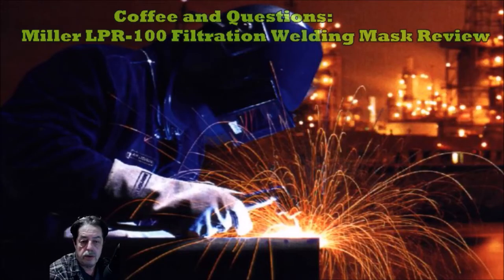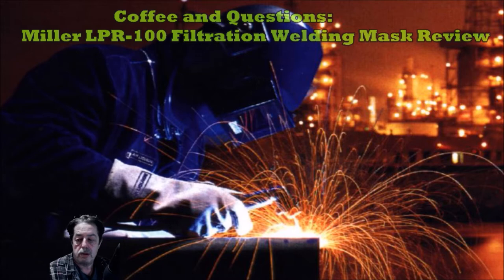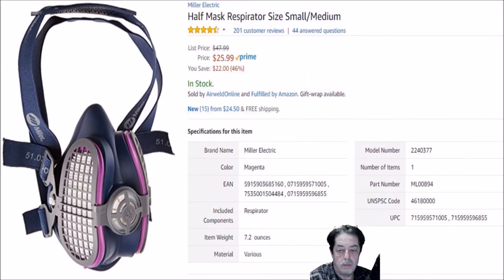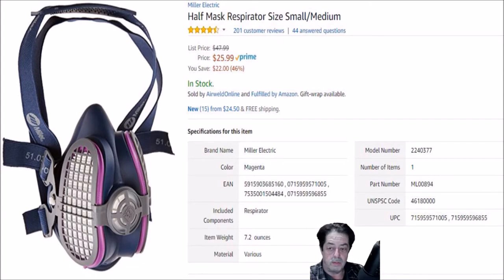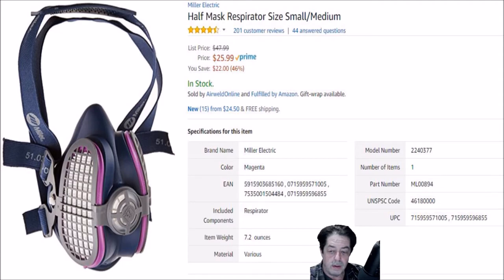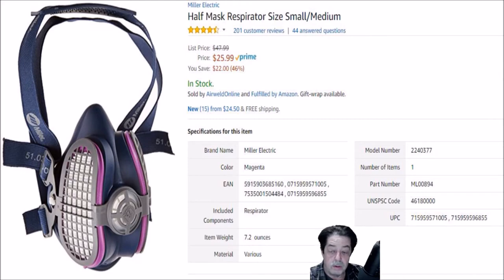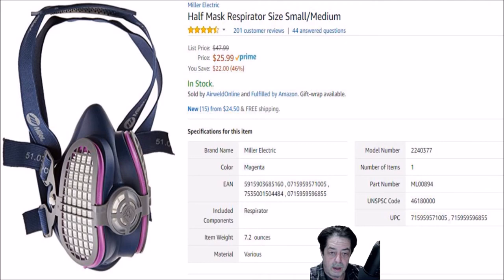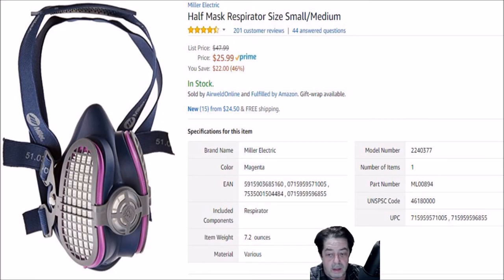Miller LPR 100 Welding Mask Review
In this video I review the Miller LPR 100 Respirator mask - knowing that you should use one I believe this is a great value and I go over my initial impressions of this mask

                        Miller LPR 100 Welding Mask